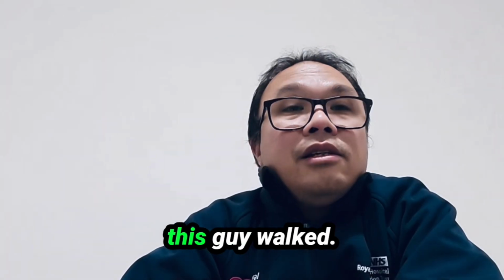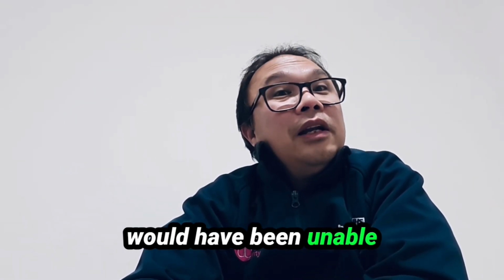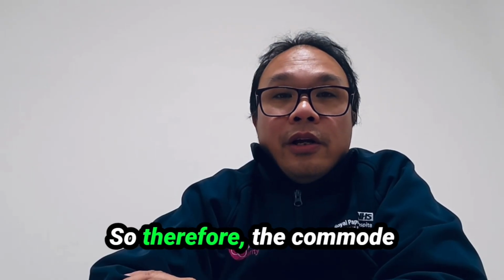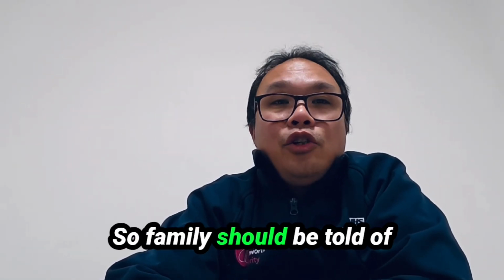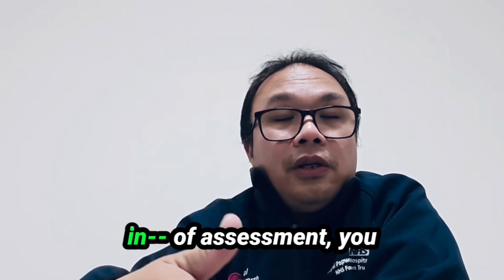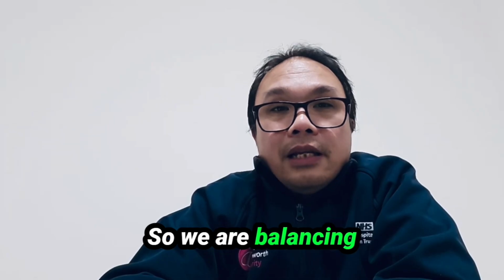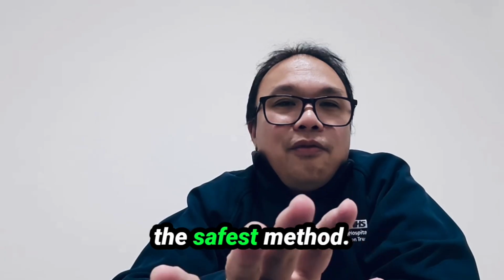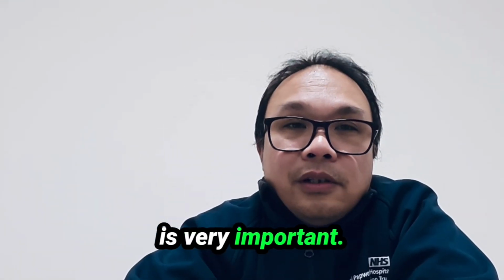To order a commode or not? : A palliative care dilemma